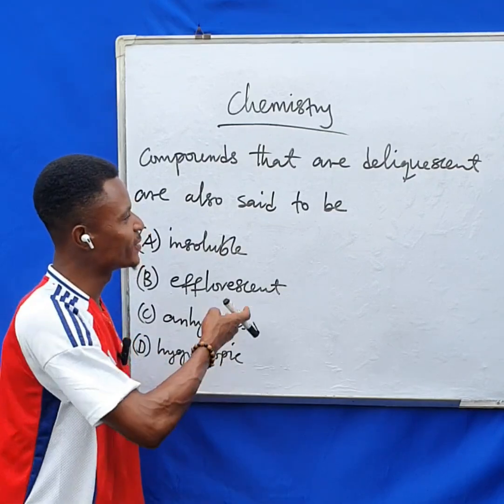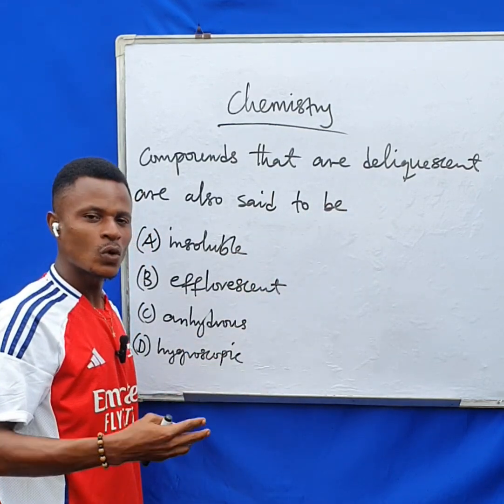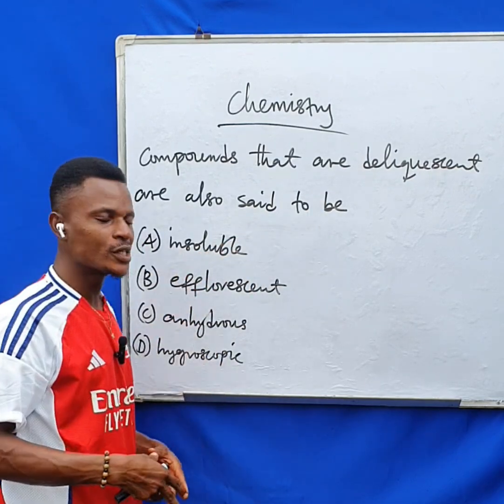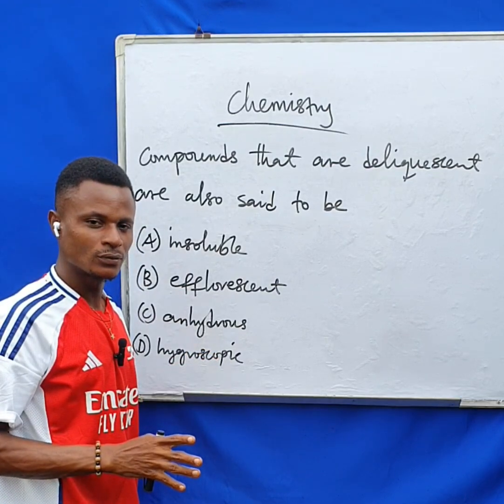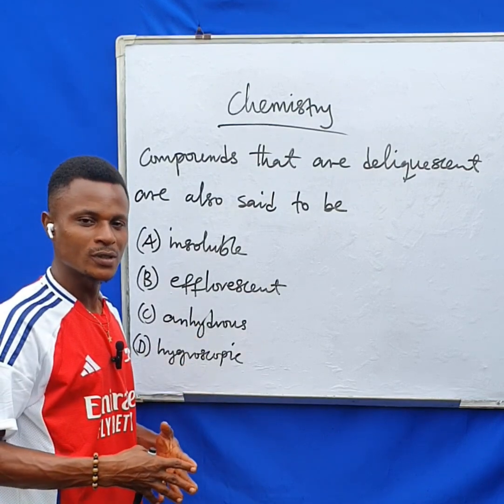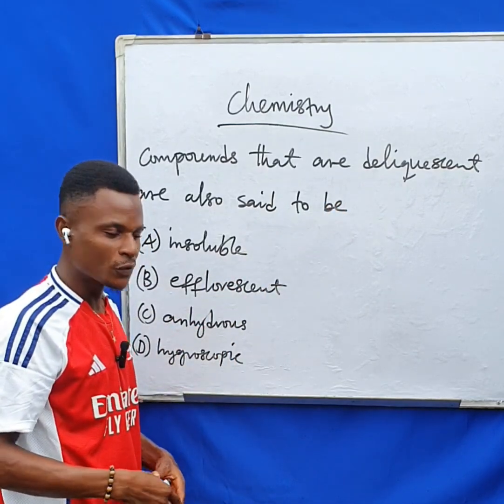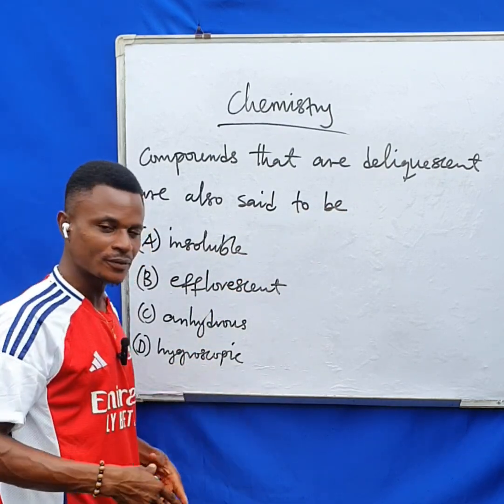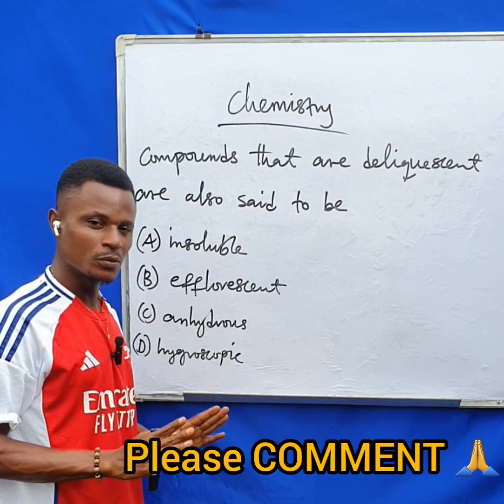Compounds that are deliquescent are also said to be what?